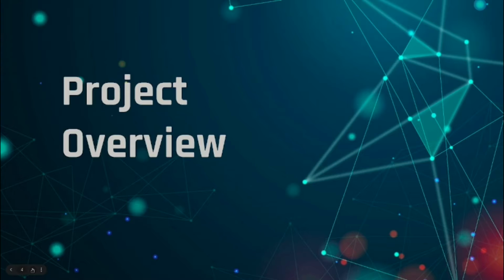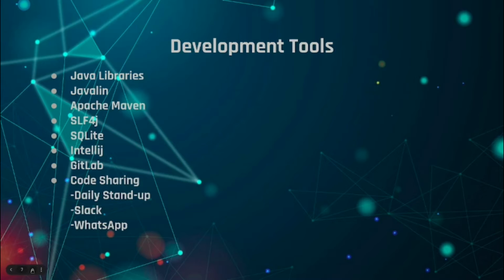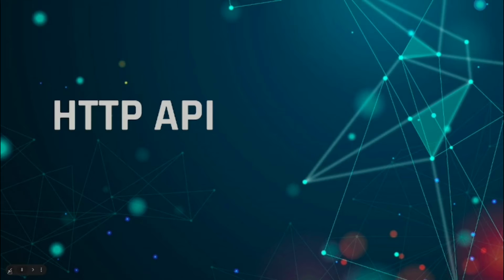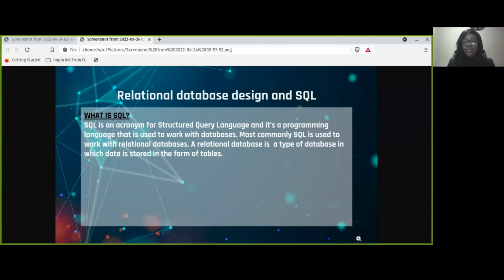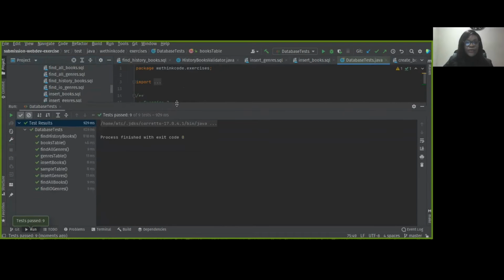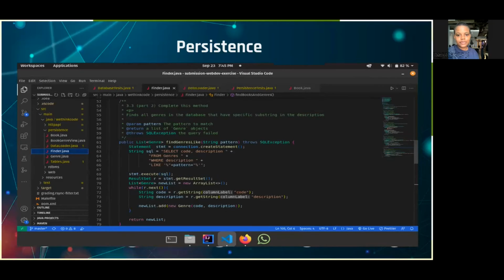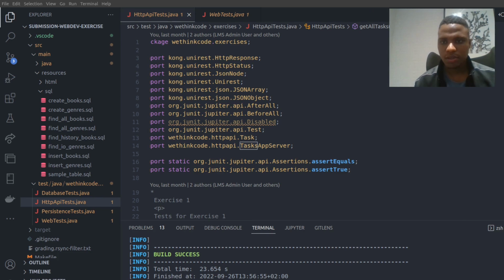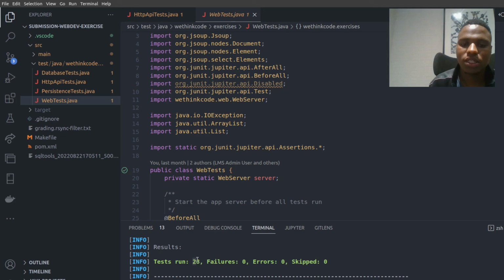setaVid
0:00 - Section F(introduction)
3:55 - Section A
Section B
3:56 - 10:23

14:07 - Section C
10:31 - Section D
18:25 - Section E
Section A
1 - 1:50
2 - 2:40
3 - 3:10
4 - 3:56
5 - 6:00
Section C
1 - 14:07
2&3 - 14:20
4 - 14:40
5 - 14:55
6,7 & 8 - 15:10
9 - 15:25
10 - 15:35
11 - 15:50
12 - 16:07
13 - 16:30
14 - 17:18

Section B
1, 2 & 3 - 3:56
4 - 10:20
5 -  9:43
6 -  5:32
7 -  8:22
8 -  5:56
9 - 4:07
10 - 7:24
11 - 8:09
12 - 8:21
13 - 6:47

Section D
10:31 (nokmsaba021)
1 - 10:31
2 - 11:15
3 - 11:15
4 - 11:20
5 - 11:25
6 - 11:40
7 - 11:40
8 - 11:45
9 - 11:50
10 - 13:45
11 - 13:36

SECTION E
1 - 18:25
2 - 18:30
3 - 18:33
4 - 18:37
5 - 18:41
6 - 18:44
7 - 18:50
8 - 19:24
9 - 19:27
10 - 19:30
11 - 21:25
12 - 21:30
13 - 21:40
14 - 21:43
15 - 21:45

SECTION F
1 - 08:46
2 - 08:46
3 - 09:10
4 - 04:16
5 - 14:25
                                              Team Deborah Poynton
-amatsebe021
-nokmsaba021
-dimmolef021
-yonmkolo021